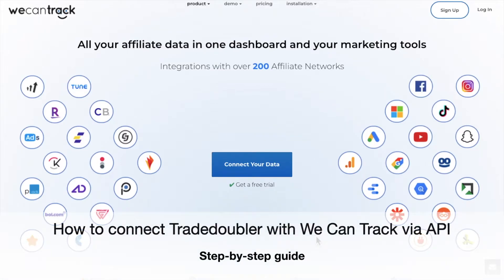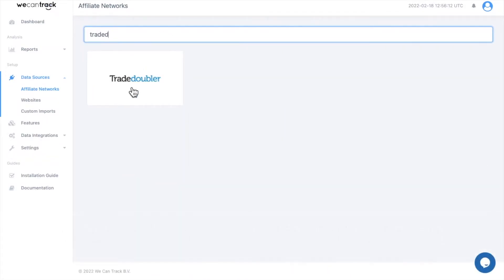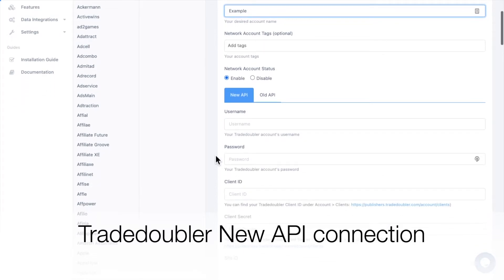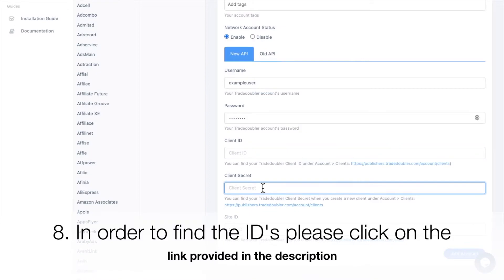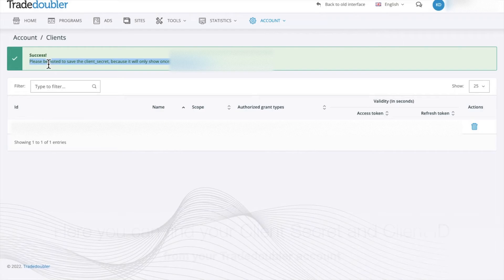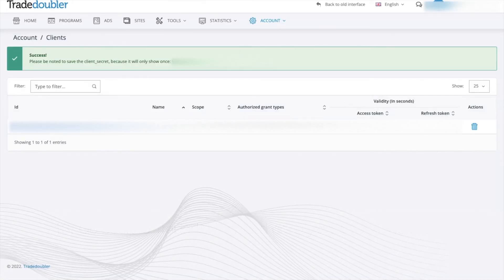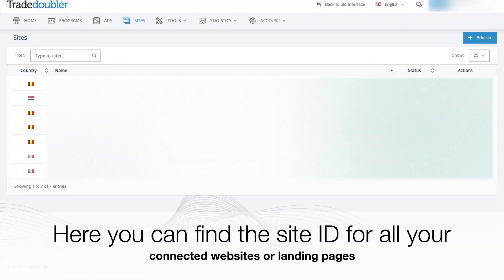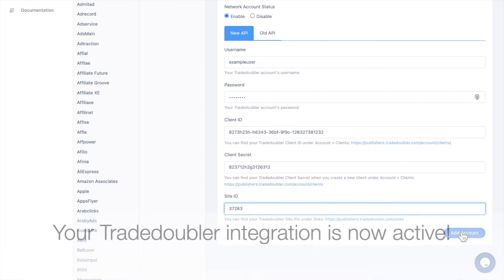How to connect Tradedoubler with We Can Track via API?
Transcript Step-by-step guide on how to connect Tradedoubler with We Can Track via API

Welcome to our guide on how to connect Impact with We Can Track via API.
1.First, you have to Login to your We Can Track account
4. Click "Add new account"
5. Note: there are two different API endpoints available at Tradedoubler. We recommend to use the new API endpoint.
6. Give your new account a name
7. Tradedoubler New API connection
8. First, Fill in your Tradedoubler login username and password
9. Now we require the Tradedoubler Client ID and Client Secret
10. In order to find the ID's please click on the link provided in the description
11. If you don't have a client, please Click "Add Client"
12. Give your client a name and click "Save"
13. Here you can find your Client Secret and Client ID from your Tradedoubler account
14. Copy the Client ID and paste it in your We Can Track account
15. Paste the Client ID
16. Go back to Tradedoubler and copy your Client Secret Key
17. Paste the key in your We Can Track account
Site ID: Please follow the link to find your Site ID's
18. Here you can find the site ID for all your connected websites or landing pages
Please note you have to add a new integration to our system for each of your website ID's
Fill in the Site ID in your We Can Track account
19. After that's done click "Add account"